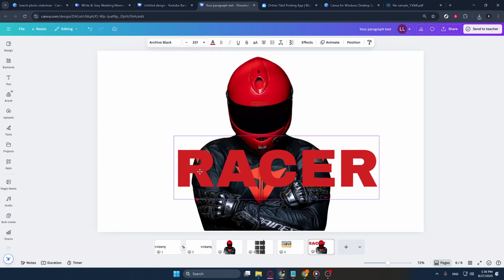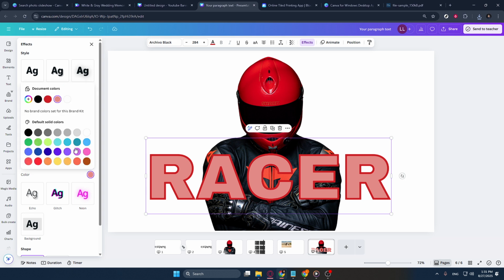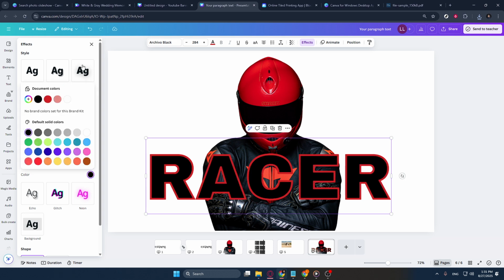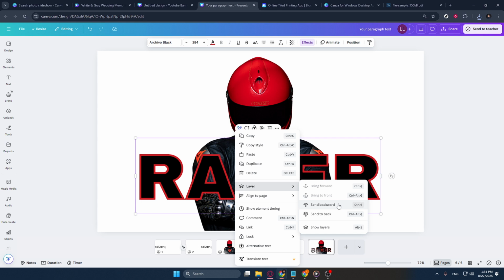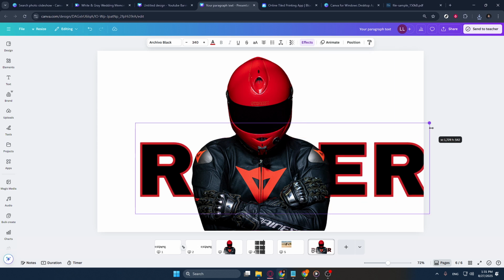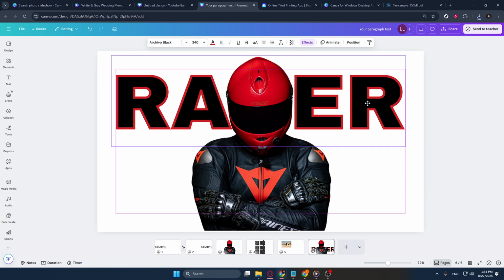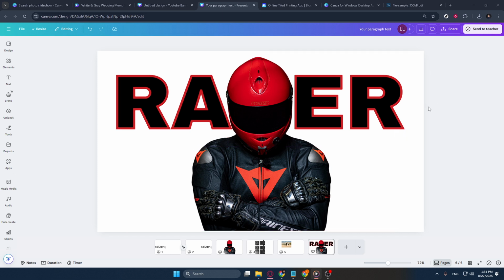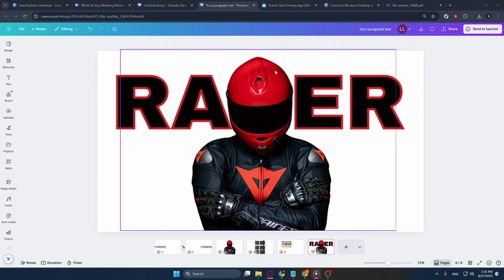How To Place Text Behind An Image Canva Tutorial [2026 Guide]